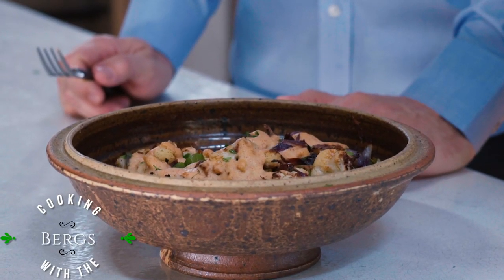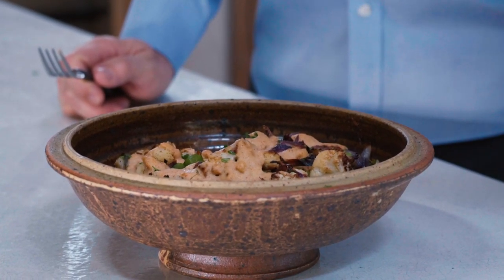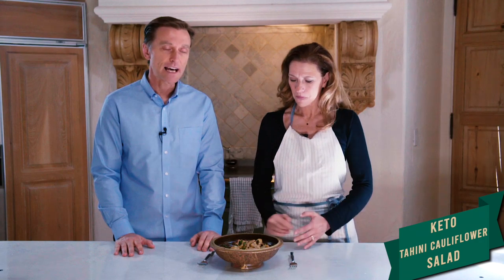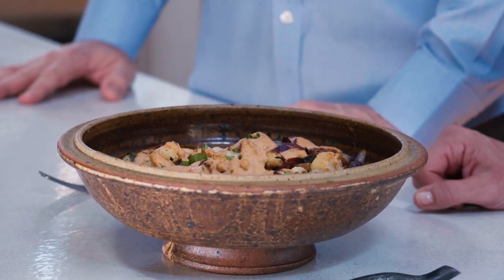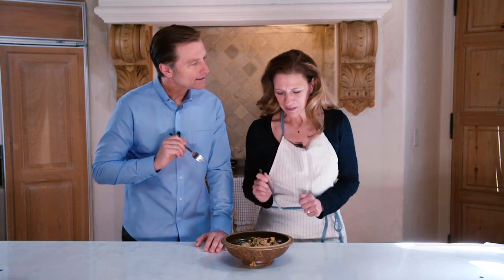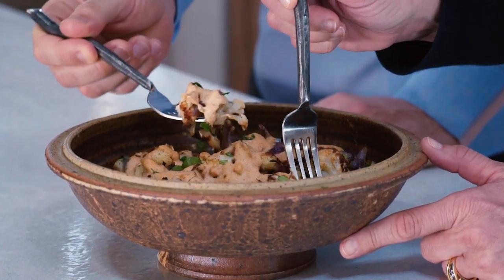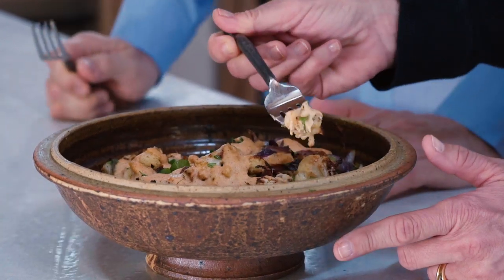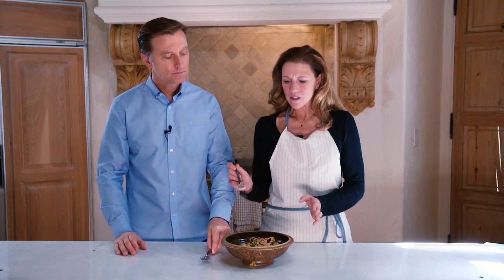Healthy Keto Tahini Cauliflower Salad Recipe | Karen and Eric Berg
This fantastic tahini cauliflower salad recipe could work as a healthy lunch or dinner. Give it a try!

Timestamps
0:00 Keto tahini cauliflower salad recipe
0:28 The health benefits of tahini
1:10 Tasting the tahini cauliflower recipe
1:58 How to make tahini cauliflower salad

In this video, we're going to share with you a delicious keto tahini cauliflower salad recipe. This delicious low carb recipe has a lot of garlic and onions, and has a lemon tahini dressing drizzled on top.

Tahini is made from sesame seeds, and it's actually very high in vitamin T. You may have never even heard of vitamin T before, but it supports the cells in your blood.

This easy keto recipe has a lot of seasonings that give it a little kick and fills the mouth with bursts of flavor. This is a light and fresh keto-friendly recipe that still gives an explosion of flavor and leaves you wanting more.

I hope you enjoy this delicious tahini cauliflower salad recipe.